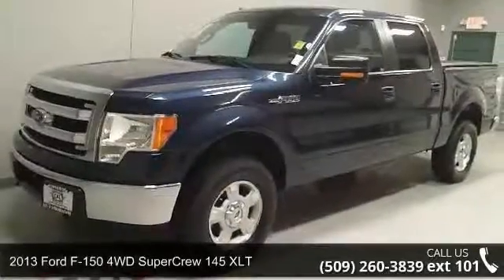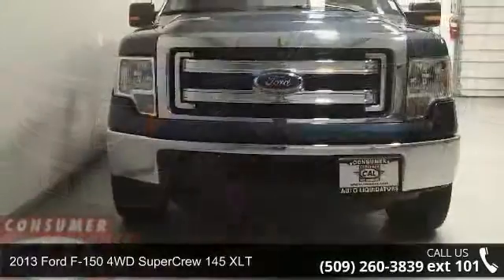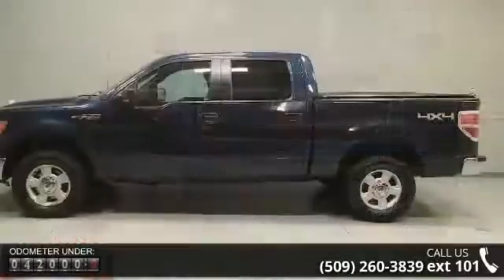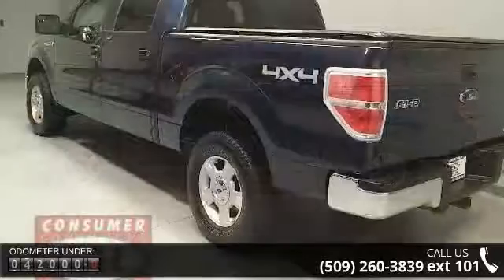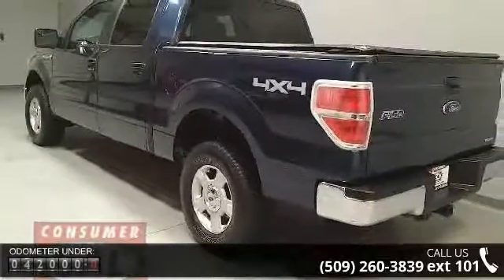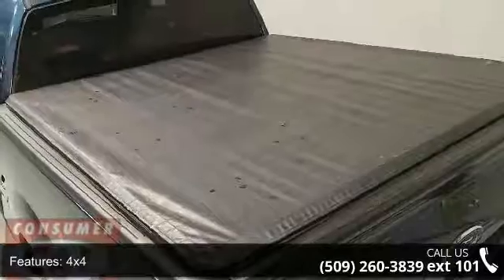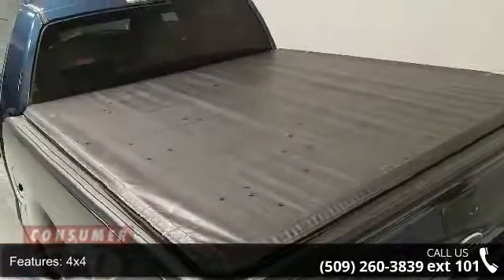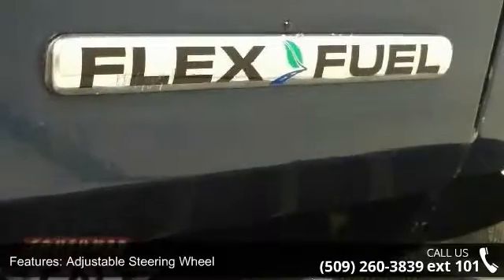2013 Ford F-150 4WD SuperCrew 145 XLT - Cal Cars - Spokan...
ONLY 41,616 Miles! XLT trim. CD Player, Onboard Communications System, Fourth Passenger Door, iPod/MP3 Input, Alloy Wheels, 4x4, Flex Fuel. SEE MORE!KEY FEATURES INCLUDE4x4, Flex Fuel, iPod/MP3 Input, CD Player, Onboard Communications System, Aluminum Wheels, Fourth Passenger Door MP3 Player, Privacy Glass, Keyless Entry, Steering Wheel Controls. EXPERTS ARE SAYINGAmerica's top-selling pickup is offered in a substantial array of trims and powertrains to accommodate all manner of towing, hauling or off-road needs. -Edmunds.com. AutoCheck One Owner VISIT US TODAYEvery CAL vehicle, when purchased, comes with a 30 Day, 1,000 mile CAL warranty FREE of Charge! Talk to your CAL representative for additional details. All prices must add for an additional negotiable documentary fee of up to $150, Tax, Title, and license fee's. Not responsible for typographical errors. Subject to prior sale.